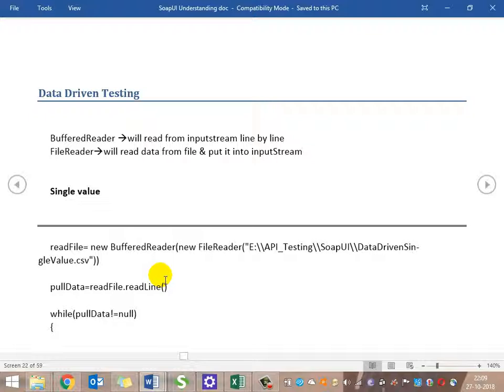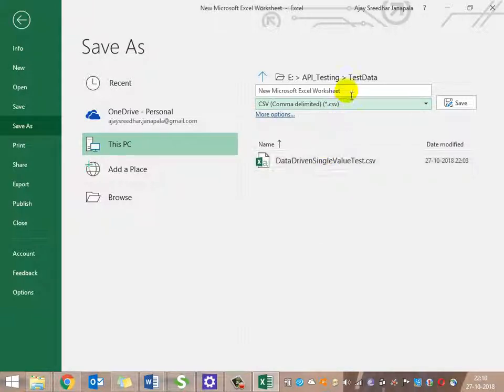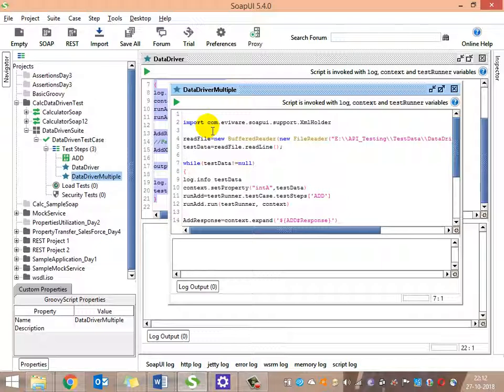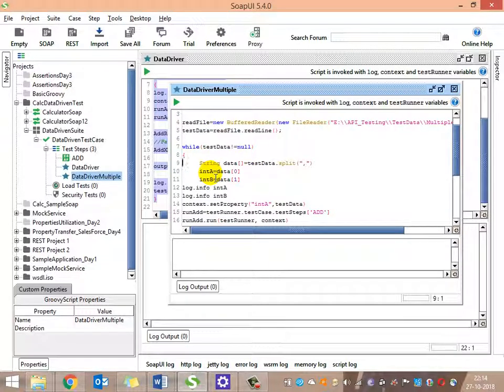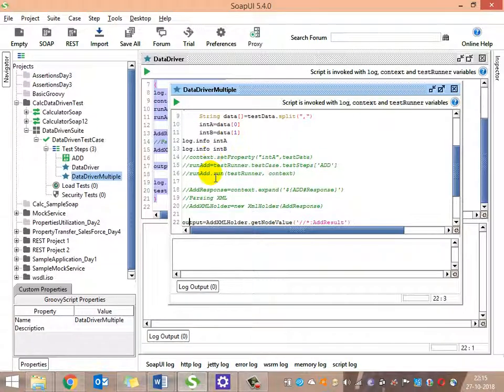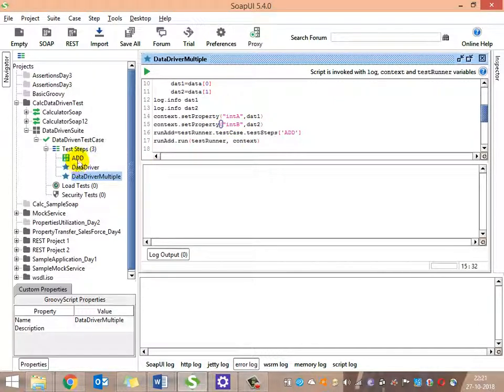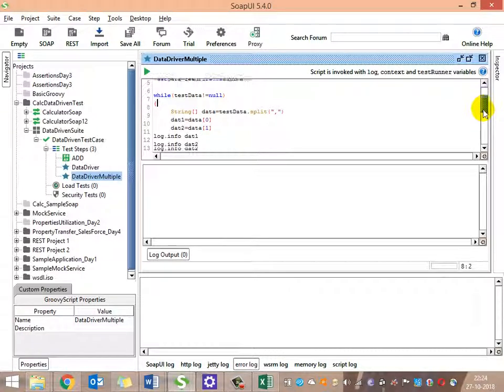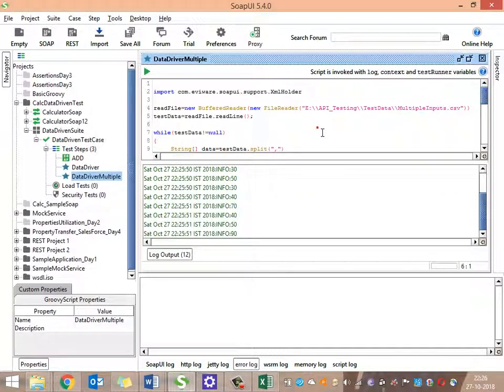Data Driven tests -Part2 -SOAP UI - Practical HandsOn API Testing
SOAP UI - Practical HandsOn API Testing